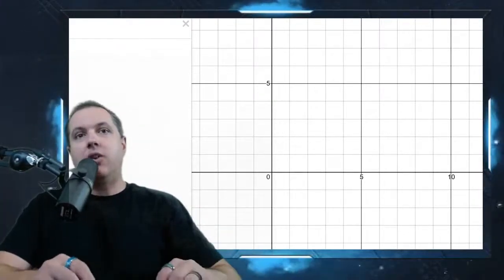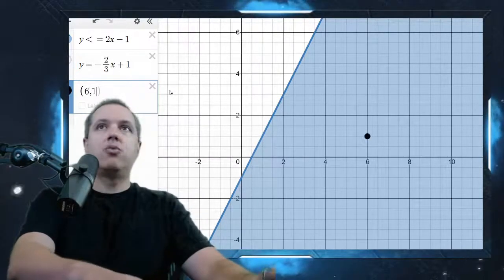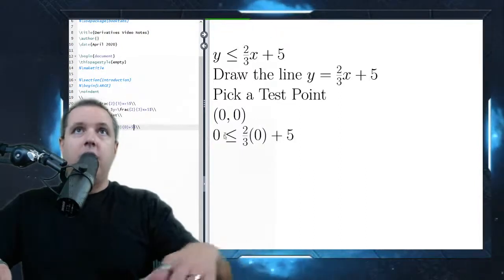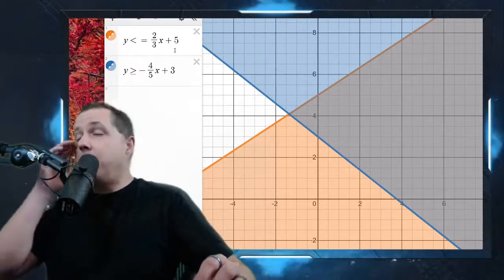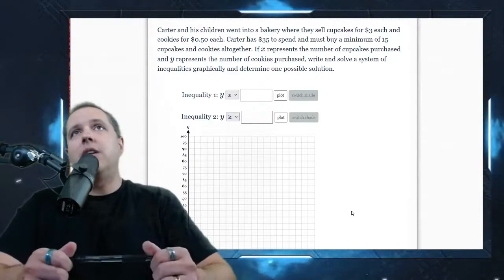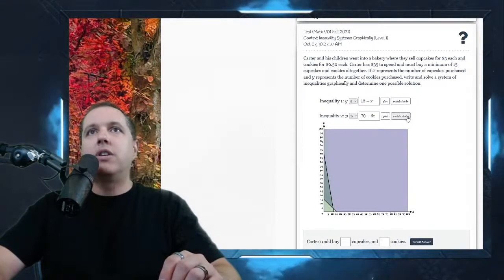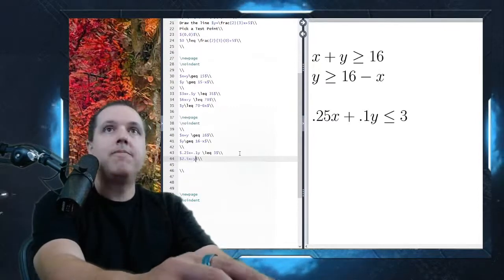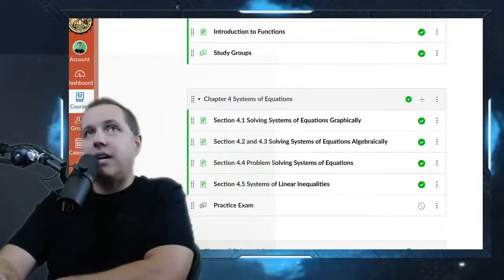VC MV01 10am 10/7/2021